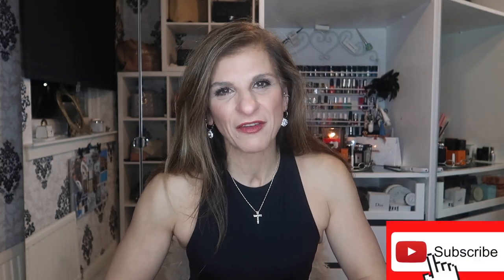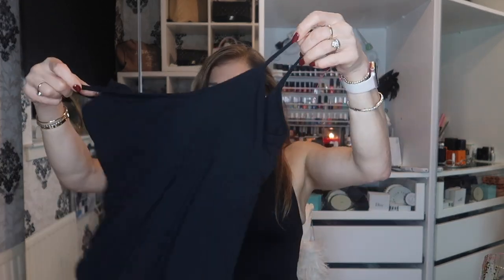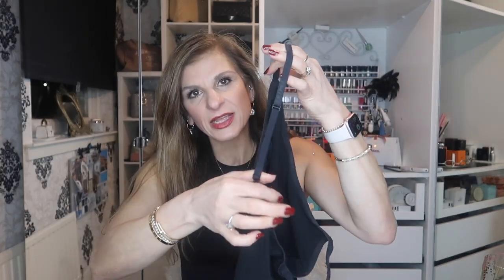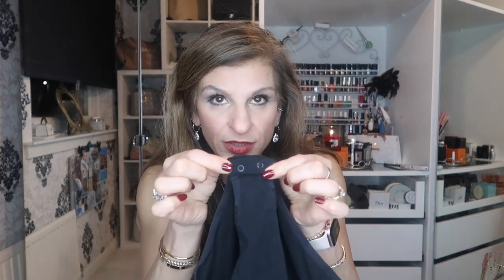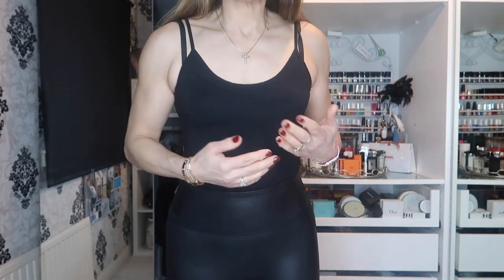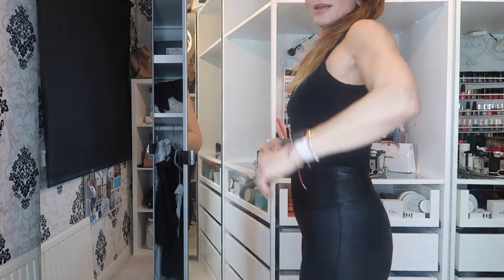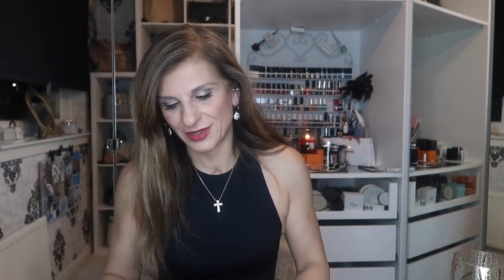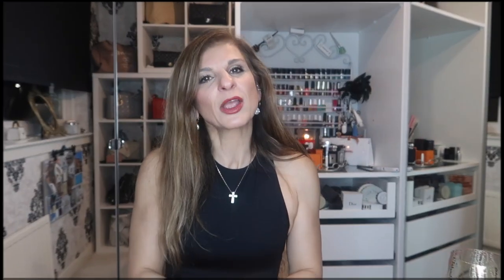SKIMS BODYSUIT REVIEW & COMPARISON TO PRIMARK BODYSUIT IS IT WORTH IT ?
Welcome to my reviews and honest opinion . Here I am not being paid to talk about a product and having nothing to gain by reviewing this product .
Hope you find my review on the skims bodysuit helpful and it might even save you a few pounds.

I'm Andri a mum of three boys and grandma (yiayia) to three wonderful grandchildren. I am 57 years young and enjoy keeping fit.

FILMING EQUIPMENT